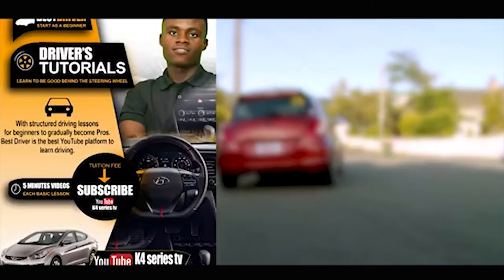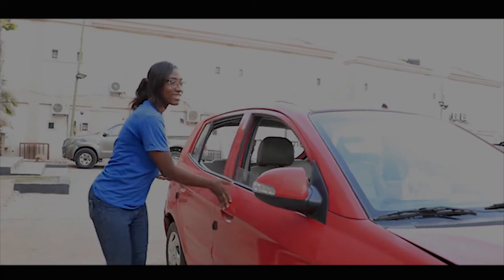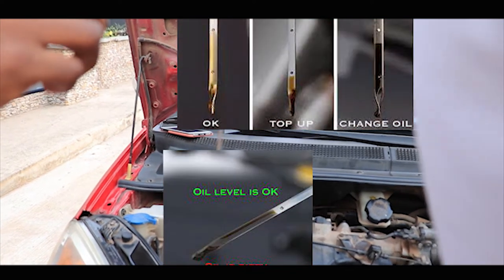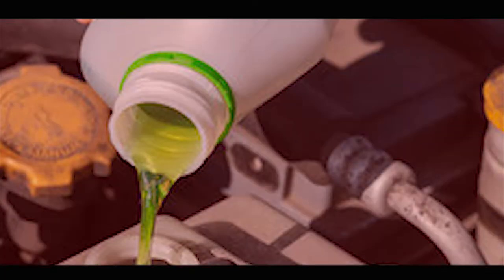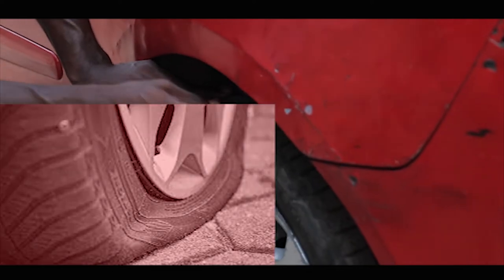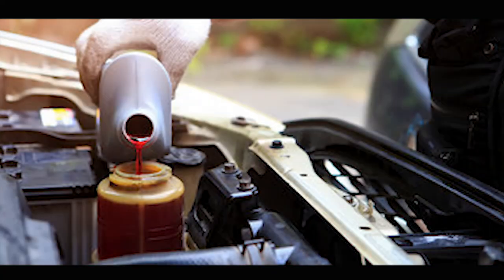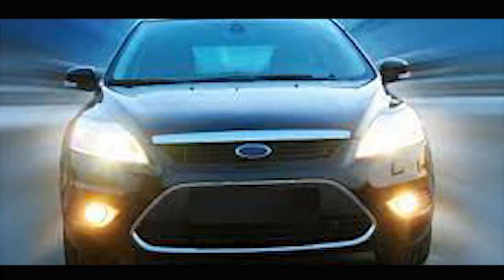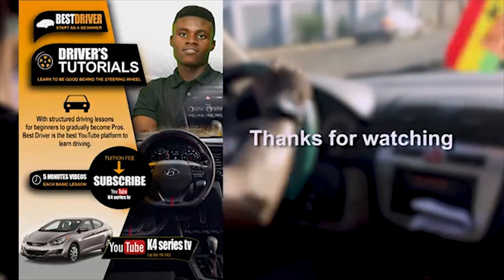6 important things you should check on your car regularly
6 important things you should check on your car regularly